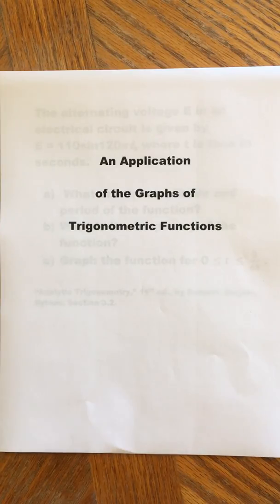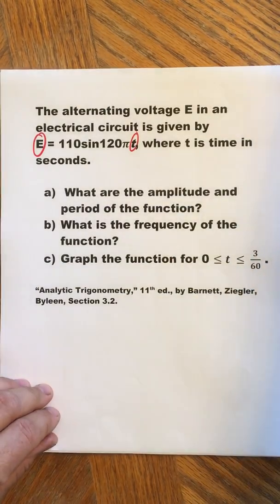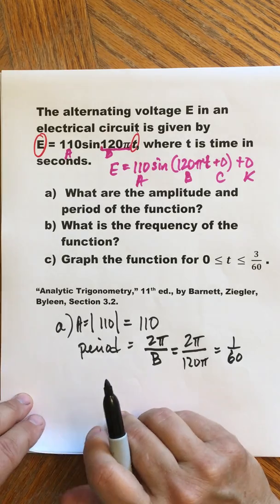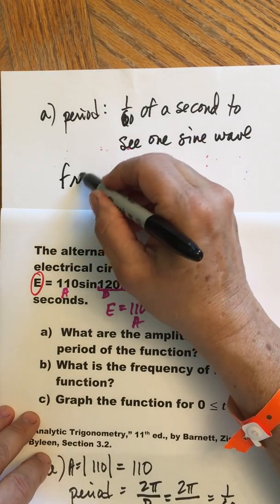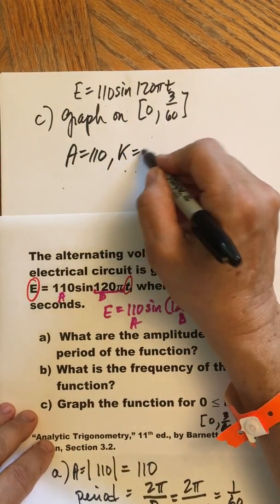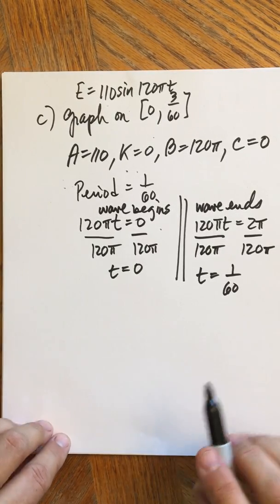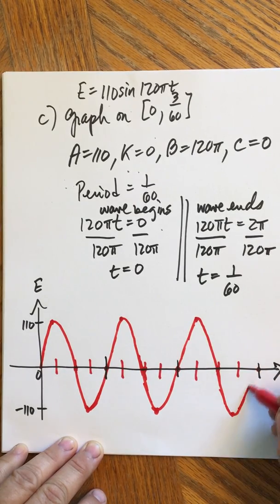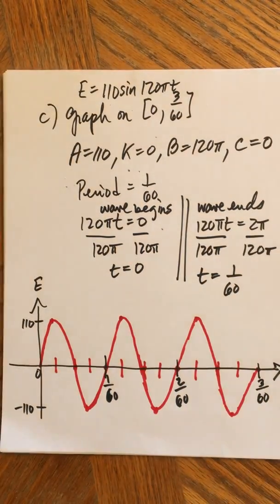An Application of the Graphs of Trigonometric Functions EX 1